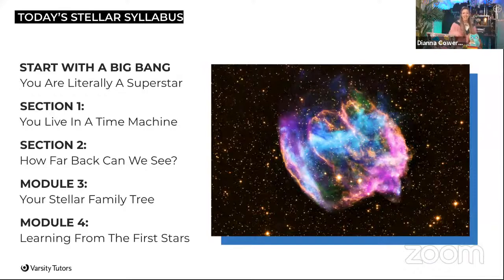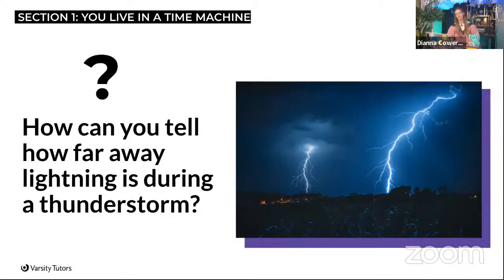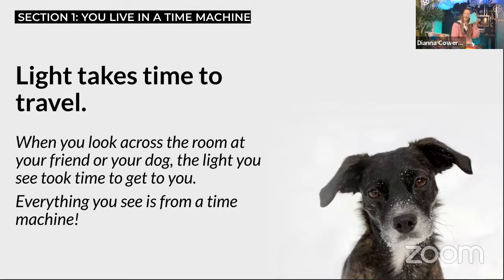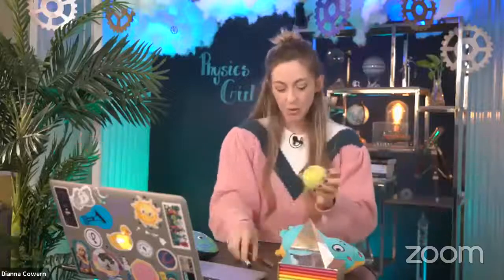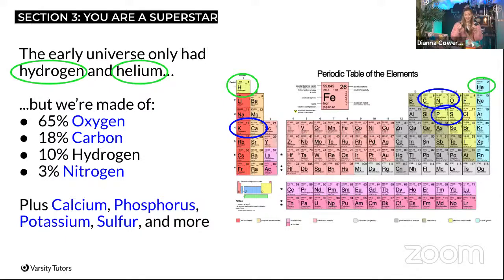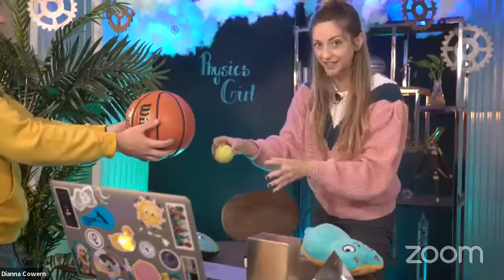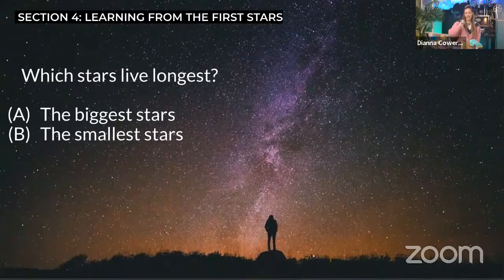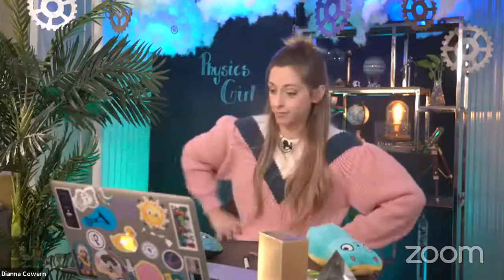Varsity Tutors’ StarCourse - The Origin of Everything with DIANNA COWERN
What do the universe’s oldest stars, thunderstorms, supernovae, rainbows, time machines, and you all have in common? Join YouTube’s favorite science communicator Dianna Cowern for a hands-on exploration of how scientists learn about the origins of the universe, and to discover why your family tree includes a supernova or two. And if you’re ready to be a deep-spaced physicist, bring two different-sized balls (such as a basketball and a tennis ball), a prism or two if you have them, and a whole lot of curiosity.

ABOUT DIANNA
Dianna Cowern is one of the web’s biggest education stars and creator of the award-winning YouTube channel Physics Girl. With nearly 1.8M subscribers and 120M views, her viral series is a resource for surprising and hands-on physics. She has worked with well-known figures including Bill Nye, David Blaine and legendary skateboarder Rodney Mullen. In 2019, Dianna was named to Forbes 30 Under 30 list for her videos, educational talks, and workshops for teachers across the nation. She has been featured in Popular Science, Washington Post, Teen Vogue and much more. She lives in San Diego, splitting her time between science and surfing.